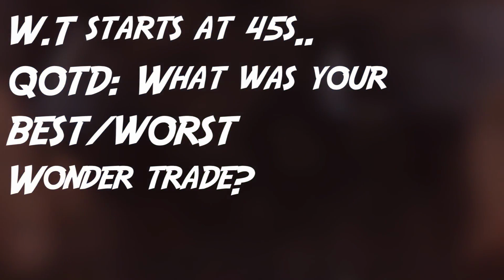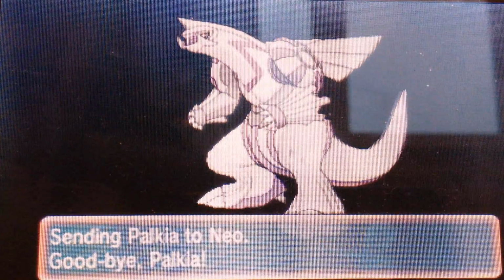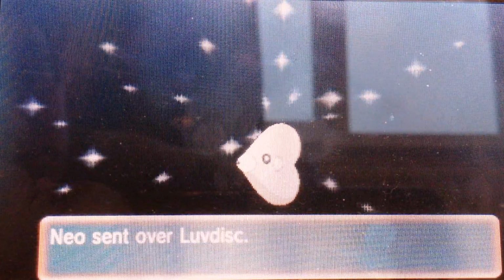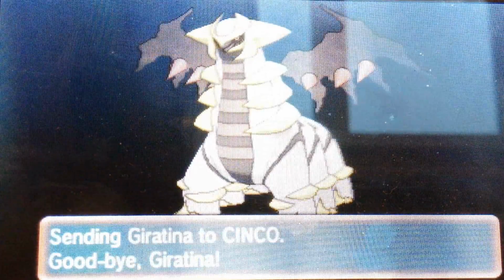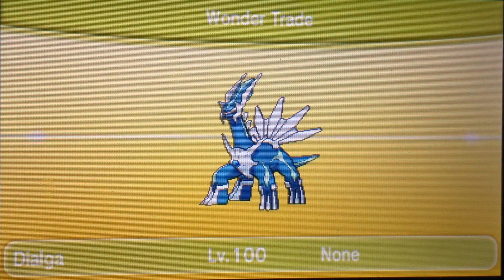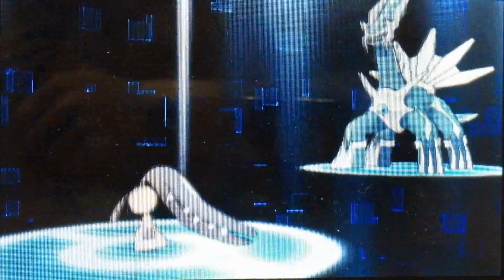Pokemon ORAS: LEGENDARY WONDERTRADE! (Omega Ruby Alpha Sapphire)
Hellooo everyboy and welcome to "Legendary Wondertrading" where I trade off legendaries to see what type of Pokemon I can get.
You'd think them being lv100 and "rare" I'd be covered in Pokeblocks, but the truth is..well just watch!
~If you enjoyed the video, a rating is always much appreciated :)
~As always I apolgise for the quality, I personally hate it but due to the price of a modded 3ds being so high at this stage I can't get one :(

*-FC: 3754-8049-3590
*-IGN: Nathan
Want to have a chance of winning a SHINY RAYQUAZA W/POKERUS (6IV) etc?